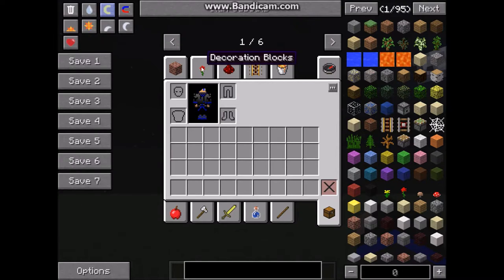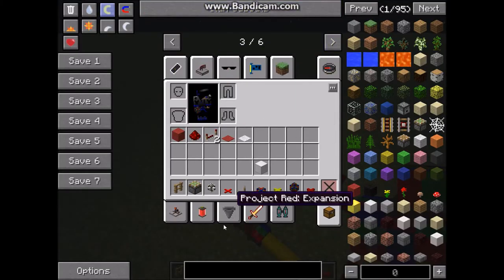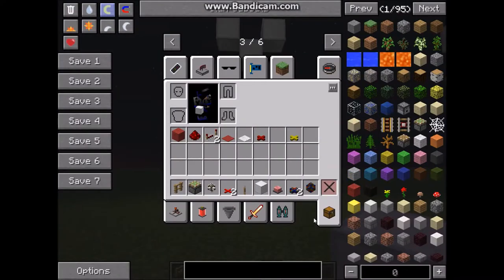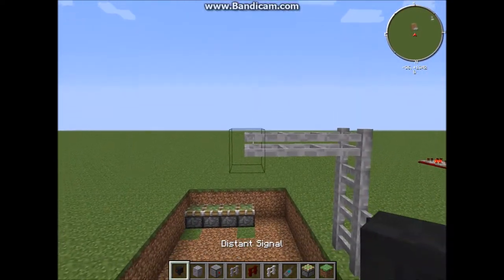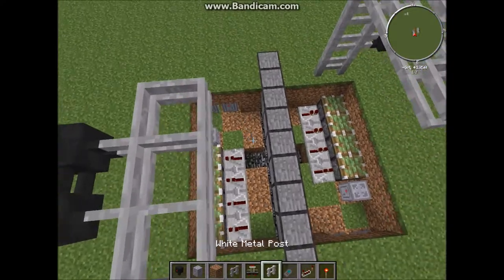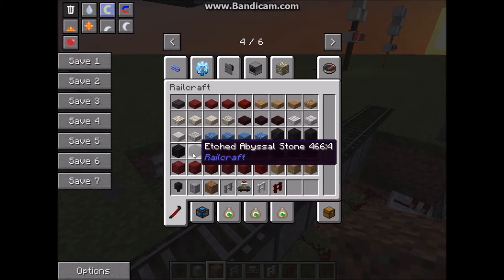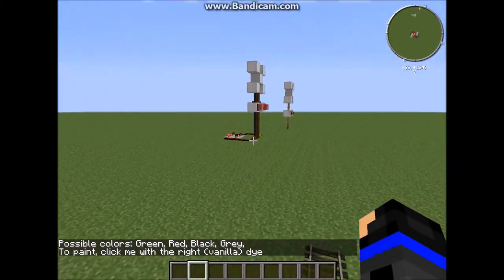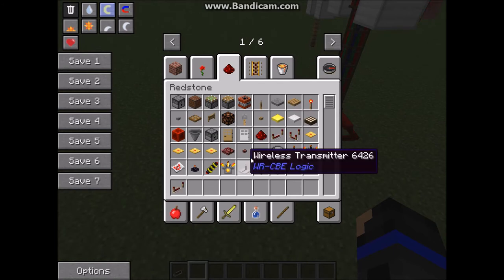Railroad Crossings in MINECRAFT!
Hi today I will be showing you people how 2 make trainz crossings in minecraft.